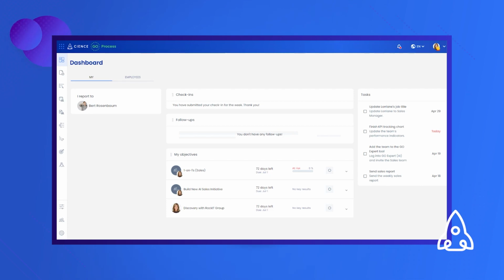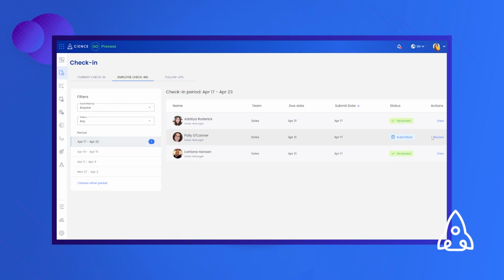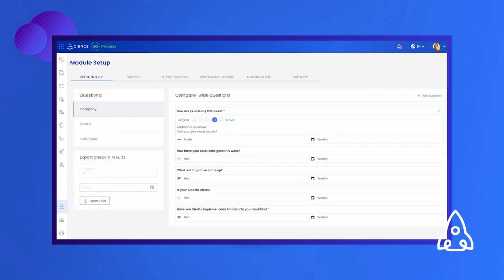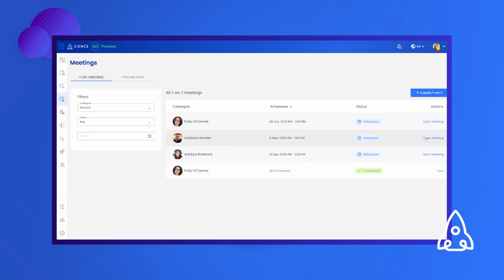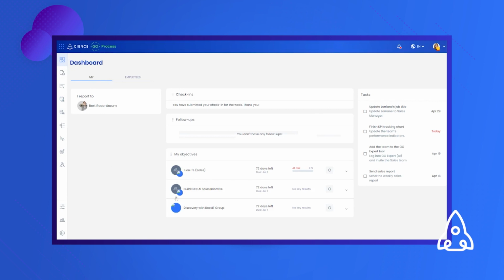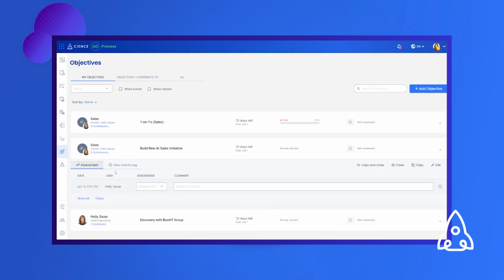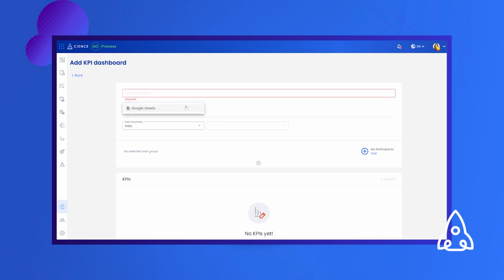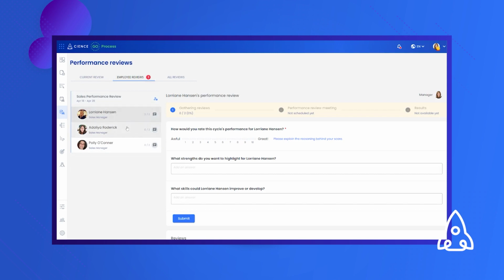OKRs in Sales: The Winning Formula to Crush Your Sales Goals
In this insightful guide, we reveal the powerful impact of combining Objectives and Key Results (OKRs) with your sales strategy to drive your team towards outstanding achievements. We provide a clear, step-by-step process, enriched with practical advice and real-world examples, setting you up for sales success.

Grasp the basics of OKRs, and learn how to define impactful objectives and key results tailored to your sales team. Dive deep into top implementation practices and discover how businesses have successfully transformed their sales performance with OKRs. Uncover the secrets to overcoming common challenges and maximizing your sales potential!